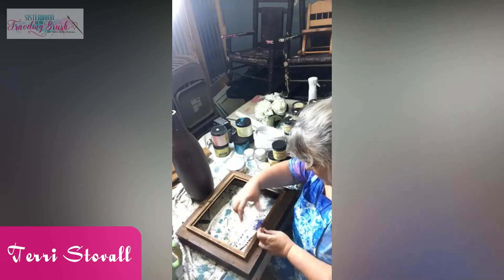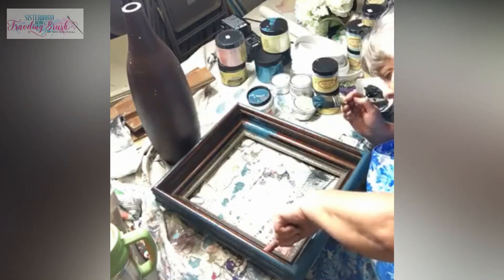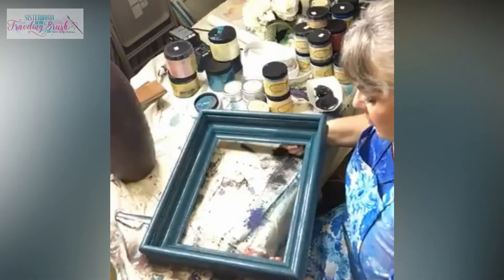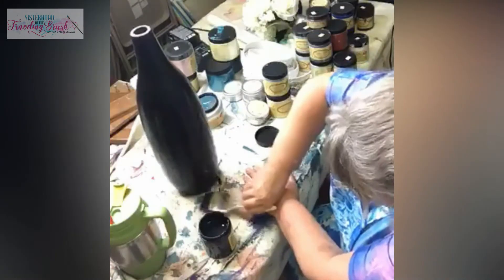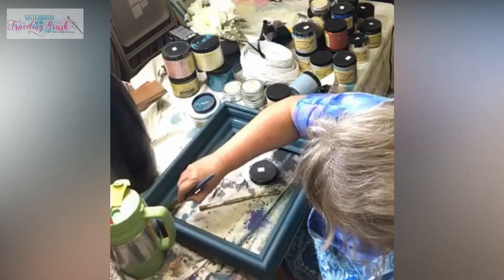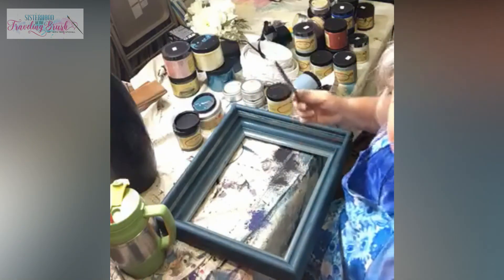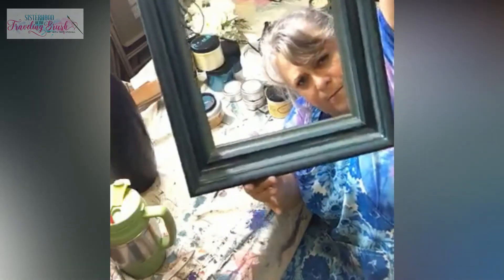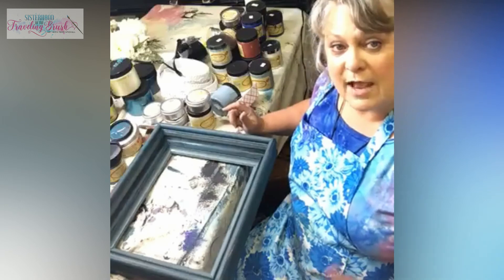How to Flip an Old Frame with Chalk Mineral Paint (Dixie Belle)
Let me show you how to flip an old frame with chalk mineral paint by Dixie Belle. It's super easy! ;)